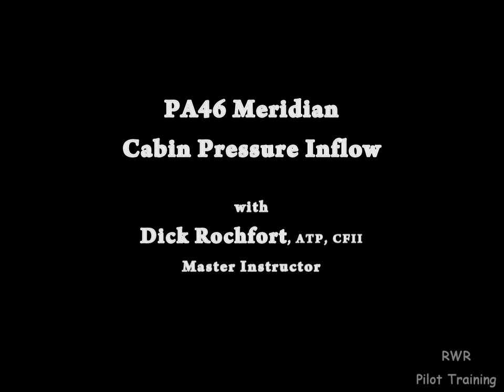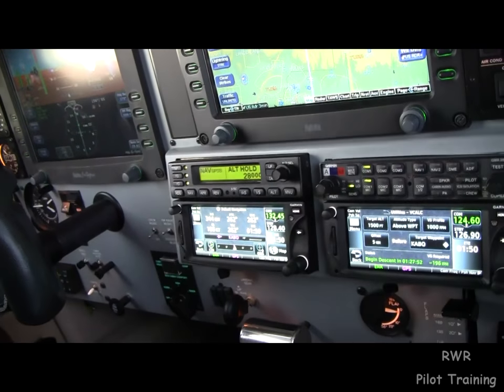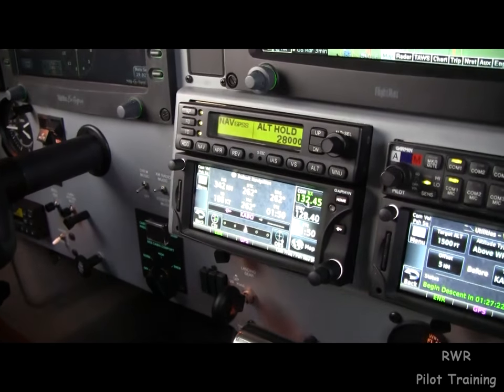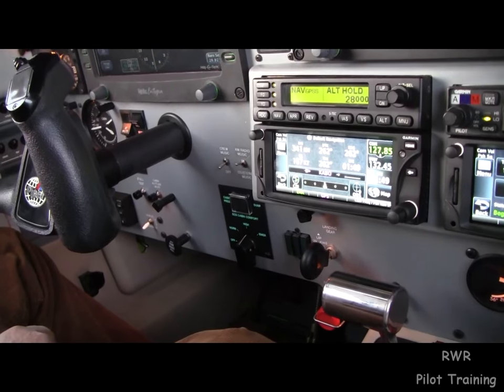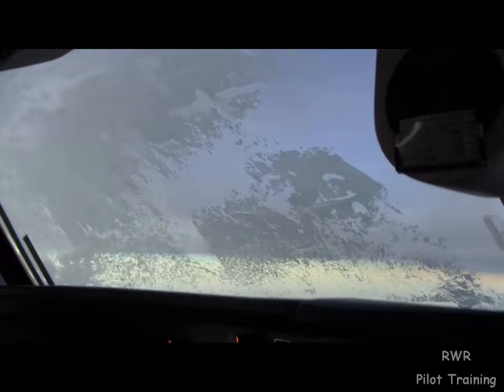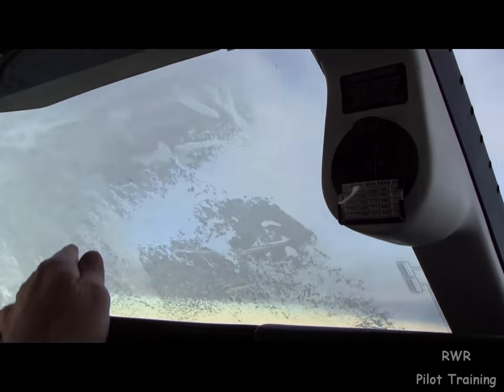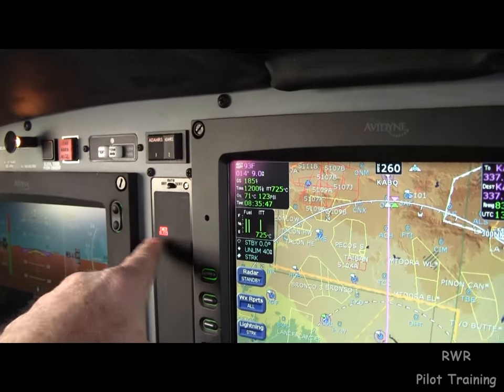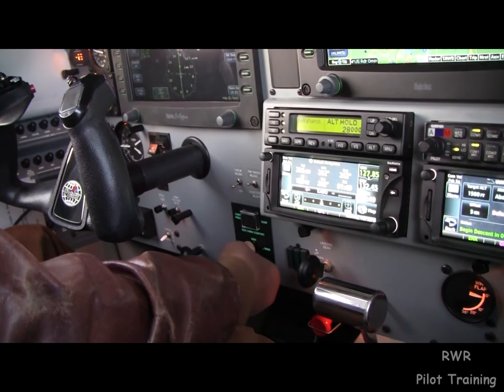Meridian Cabin Pressure Inflow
Ride along with Master Instructor Dick Rochfort on this in-flight demonstration of the Cabin Pressure inflow system of the Piper PA46 Meridian . Dick uses proper call-outs and well documented, disciplined procedures to ensure the safety of this challenging flight. Dick Rochfort is a full-time pilot trainer specializing in the PA46 Matrix, Malibu, Mirage and Meridian aircraft. He provides pre-purchase valuation, training, corporate service and expert witness services worldwide.